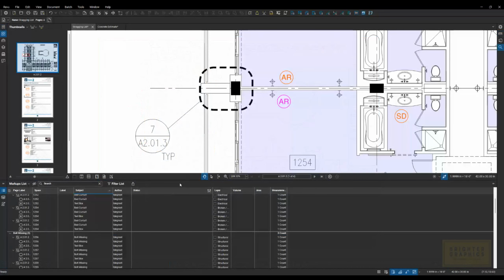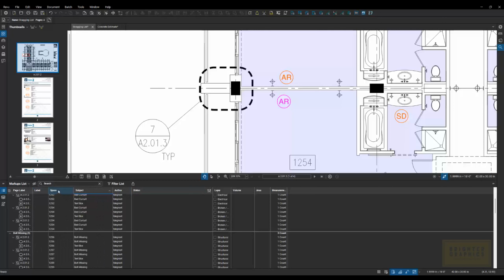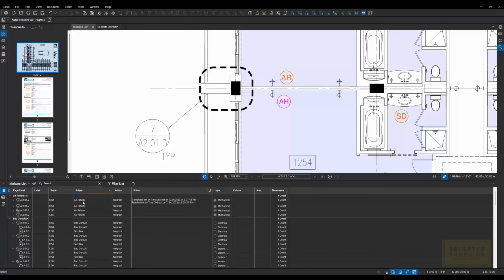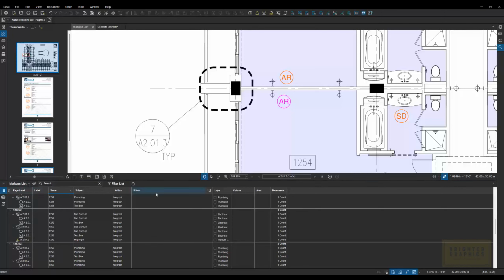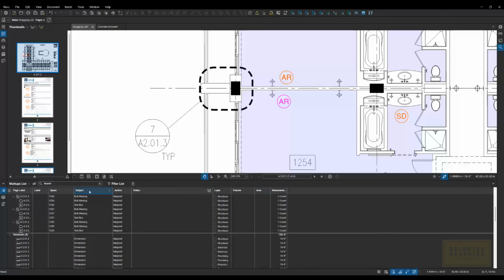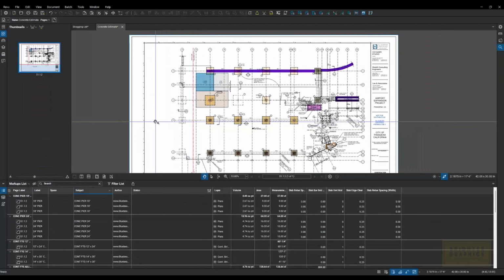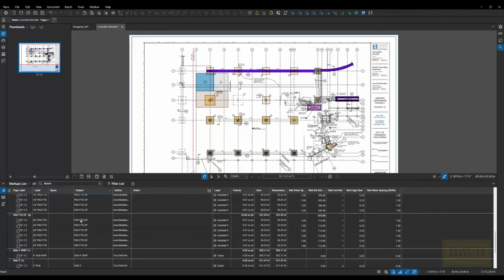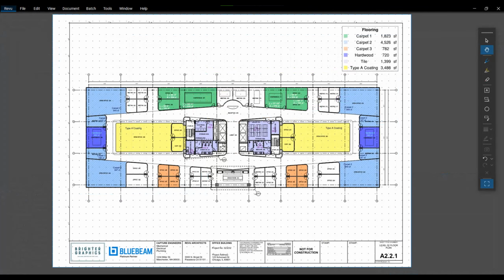Reordering & Sorting Columns: Brighter Graphics' Bluebeam Revu Video Tutorials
Part of Brighter Graphics Bluebeam Revu short video tutorial series, in this video, In this video, we are going to introduce you to the basics of the Markups List aswell as show some of it's more advanced features, which will save you time and allow you to work effectively, maximising the potential of Bluebeam Revu.

Learn about Sorting Columns and Reordering Columns in the Markups List.